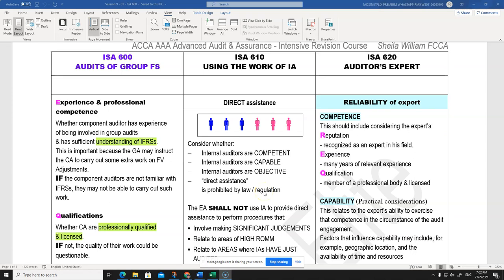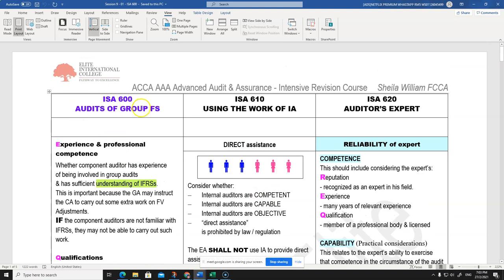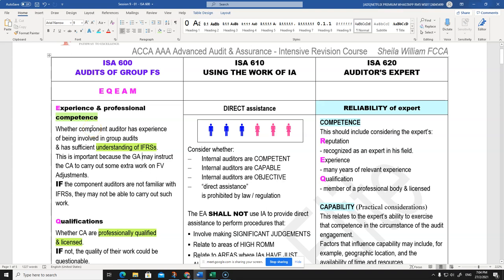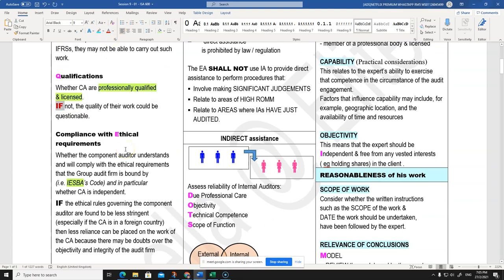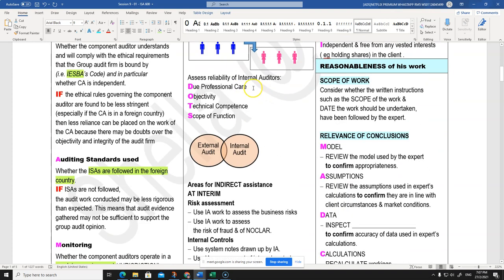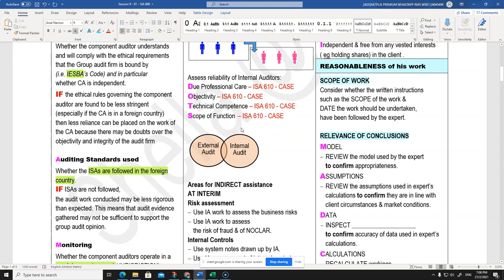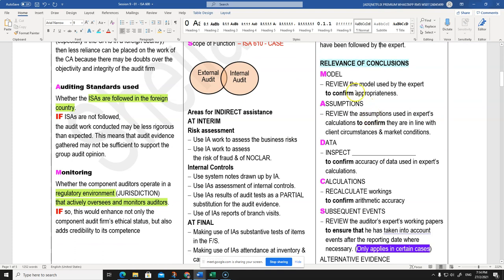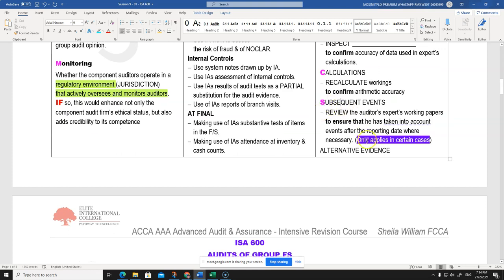ACCA AAA paper - ISA 600 Group Audits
ISA 600 on Group Audits explained

Ms. Sheila William is the ACCA AAA tutor.
Ms. Sheila William has been teaching various ACCA papers for over 20 years after a career as an auditor.
She worked with one of the big four audit firms.
She is focused on Advanced Audit & Assurance (AAA). and has spent much of her time developing various strategies on how one can prepare to ensure a pass for these papers.